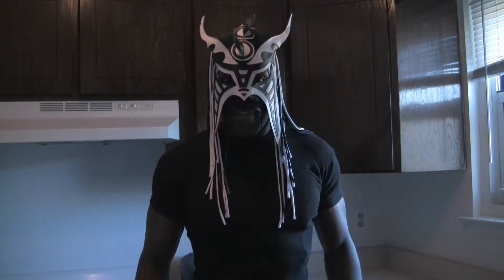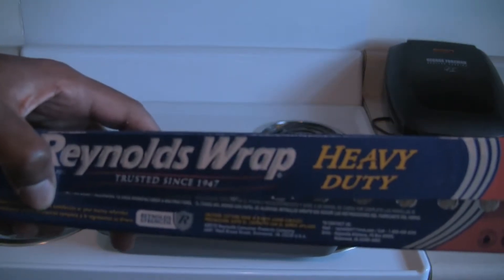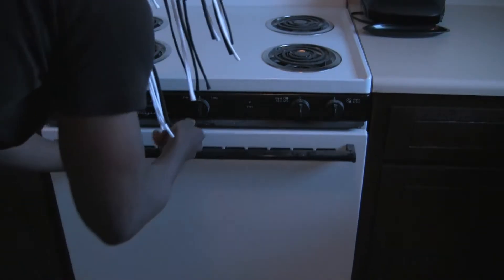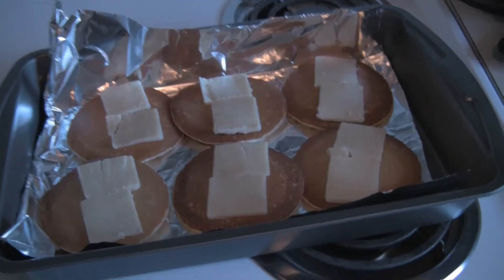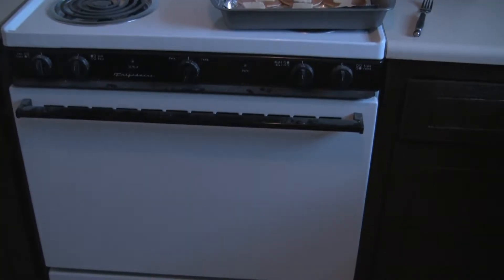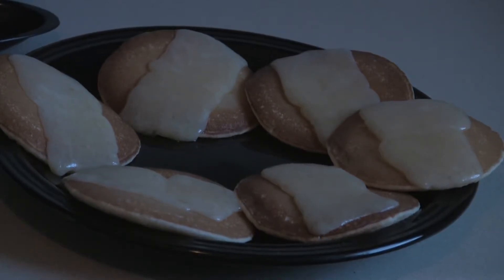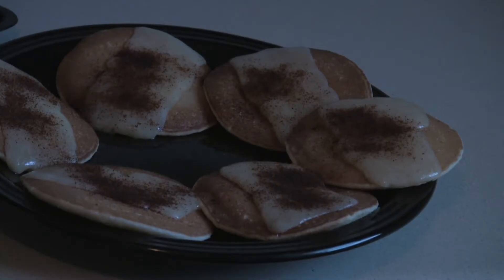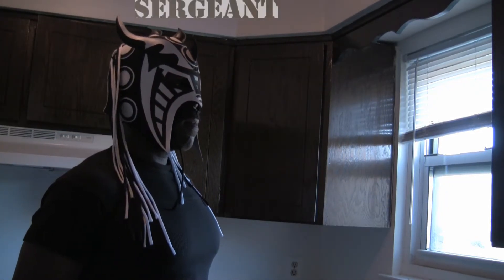WTF Cheese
MAKING PANCAKES GREAT AGAIN!